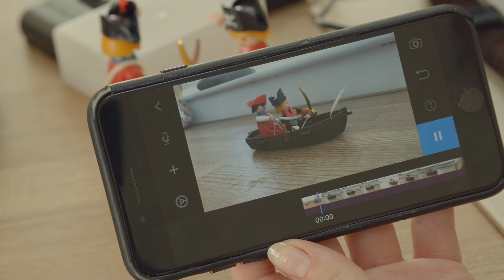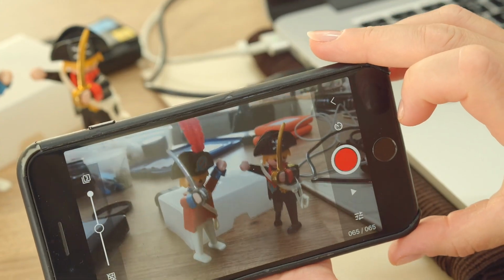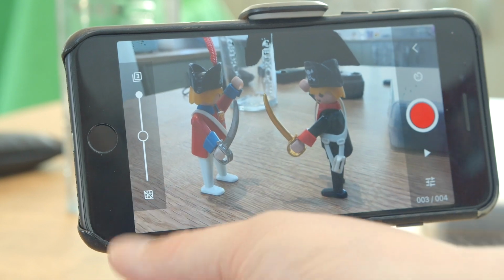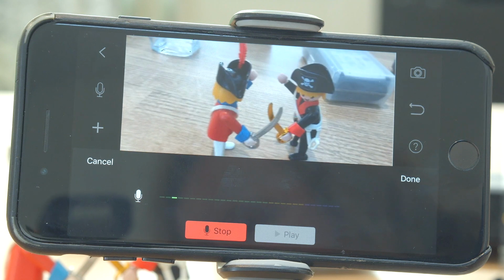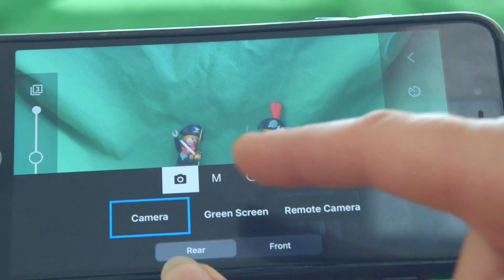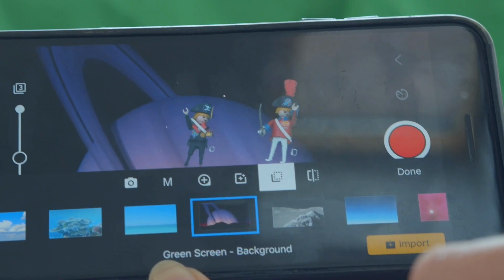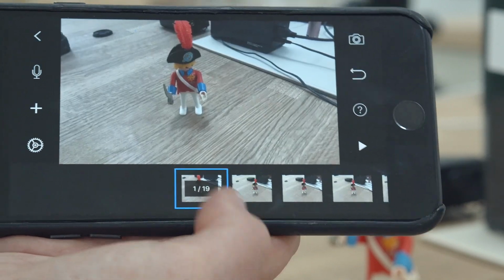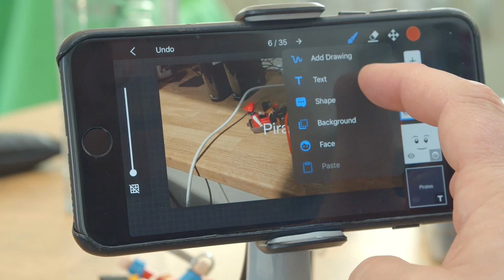Moooooovie-The Fleet Arts Stop Motion Animation Master Class: Episode 2